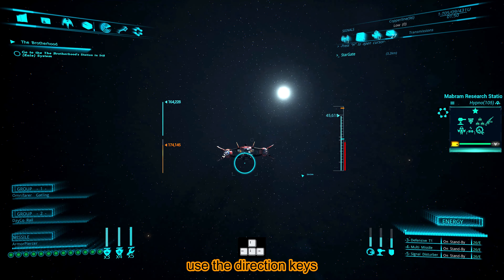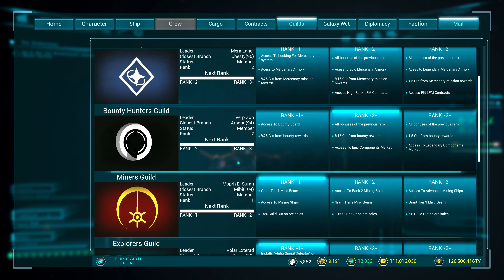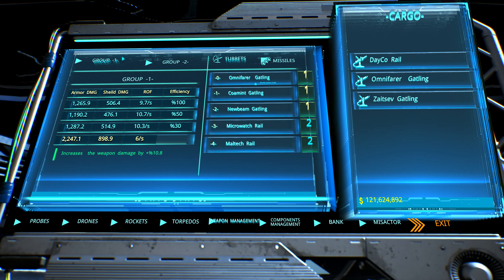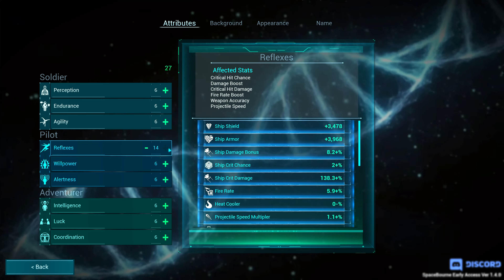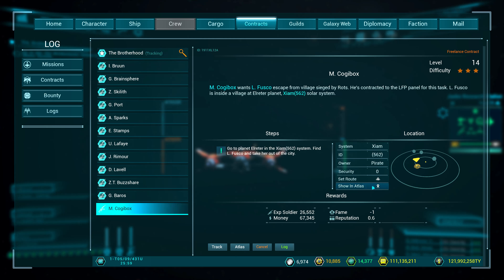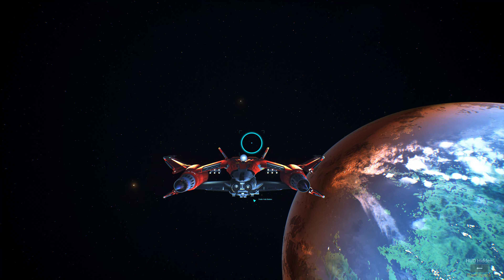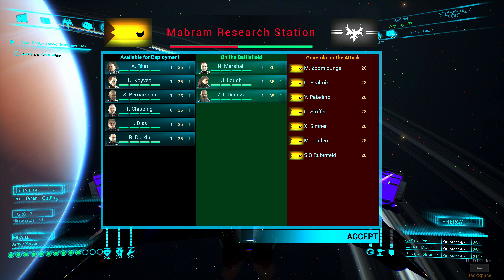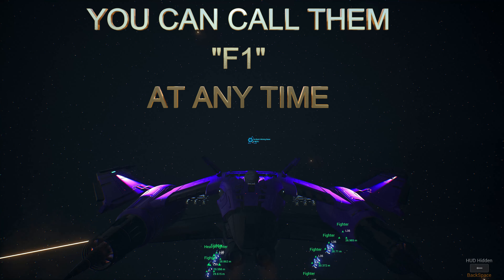STACEBOURNE 2 - ULTIMATE GUILD - ADVICE FOR EVERY PILOT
FOR THOSE HUNDREDS OF HOURS SPENT ON IMPROVING THE GAME, I WAS HUNTED LIKE AN ANIMAL. AND TREATED EVEN WORSE. THE SAME PERSON TAKE CONTROL OF THE CONTENT ON BOTH PLATFORMS. AND AN HOUR AFTER RECEIVING THE REWARD FROM THE STEAM COMMUNITY WITH THE HELP OF A PLAYER, I WAS PERMA BAN. AND ALL POSTS WITH MY HELP HAVE BEEN DELETED. THE LACK OF HELP FROM DBK IS SORRY. NOBODY PAYS ME FOR THE SHIT THAT I'M SHOWN. SO I'M GIVING MYSELF AWAY FROM THIS PLEASURE.

WHAT I FORGOT ABOUT... FOR SURE. WRITE A COMPLETE PILOT ESSENTIALS. DUE TO LACK OF TIME, I WILL TAKE FACTION ELIMINATION. ONLY CALCULATING THIS ACTIVITY, I HAVE ABOUT 3300 HOURS TO COMPLETE THE QUEST.
SpaceBourne 2 EA
Price                                                                Recommendations
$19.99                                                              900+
RPG - Fight - Space Sim
FREELANCER'S SUCCESSOR, KILLING STAR CITIZEN (SINGLE PLAYER) LESS BUGGED AS STARFIELD WHEN IT COMES OUT.
OTHERWISE SUCH A MOUNT AND BLADE (BANNERLORD)
SHOOTER - YES
SPACE COMBAT - YES
HUGE UNIVERSE - YES
LOTS OF SPACESHIPS -YES
MINING - YES (STILL NEED BE BALANCED)
CONQUERING SYSTEMS - YES
LOTS OF VARIOUS LOOT - YES
REGULAR PROBLEMS FIXING -YES

DON'T EXPECT A GAME WITHOUT PROBLEMS BUT THOUSANDS OF PLAYERS HAVE ALREADY GOT THIS GAME. THIS IS NOT TYRYU MADE OF MILLIONS AND CREATED BY HUNDREDS OF PEOPLE. SINGLE DEVELOPER
DBK GAMES

After 600 hours spent with this game as a beta tester and EA, I dare say that I know this game very well :). Game still have bugs but developer is in close contact with community and patch comming regulary. (wish big developer will do this same)
In my humble opinion, it's not much worse than AAA titles. And the biggest advantage is that the game is UNIQUE.
You have your own factions. You train soldiers and fight with them in battles.
You set tactics to conquer systems (still in development)
Because I didn't expect any game to replace Freelancer or Frontier Elite (the new one didn't appeal to me).
This game has this magic and has replaced those games for me.
If you don't like singleplayer games (I love it. I don't waste my time on a pointless mmo) then you should check this game out.
Battles on land and in the sky. The number of ships and weapons is satisfactory. Each ship model has its own stats and each of them is unique, has its own perks and stats. And if that wasn't enough, each ship has its own TIERS (0-4). Ships are more powerful as you level up you have access to new and better ones. There are hundreds of them (sometimes you have to visit a few nice stations to find the right one.
Space combat - 4 types of weapons - shield (several different types), armor (several types), rockets (several missiles to choose from), torpedoes (several missiles to choose from)
Modules - each ship has a different set of modules and you will surely find something for yourself.
Consumable modules - from recharging the shield to an energy injection or cooling.
Perks - each ship has a maximum of 3 perks - there are several of them from the clock device to cool the guns. a good ship has perks that you will use.

Fighting on the counter - can be capricious. sometimes too easy and sometimes the opponent is effective and does not give you respite.
There are still some activities missing.

Exploration - A unique object finding system. This phase is still being developed at EA. But it has great potential.

Mining - Well, you can dig at will. And I like the model itself. There are special ships with drones that you pilot and mine. I prefer to mine myself. Hugely addictive.
Although to be completely happy there is no krafting.

Bounty Hunter - list of 50 bandits to kill. You have to train yourself to get used to them.

The Brotherhood - something like pirates (still in development)

And all this in a nice setting. There is a ton of content right now.
will you play?? because I will keep playing

00:00 Intro
00:19 POWER MENAGMENT
00:58 BUG RAPORT
01:22 GUILD EQUIPMENT T4 AND T5
02:25 WEAPON EFFICIENCY
03:16 SKILL FOCUSE
03:54 PASSIVE WAR
04:19 MERCENARY MISSION EFFICENCY
05:28 HOW TO MOVE SHIP
06:26 SHIP PERK
07:08 SMART PLUNDER OR CAPTURE
07:35 UNIQUE SHIP LOCATION
08:02 WINGERS
08:40 LOGO